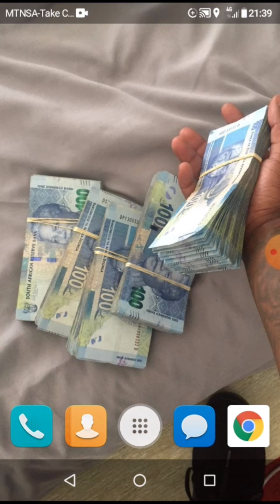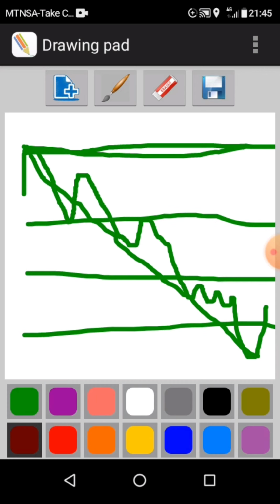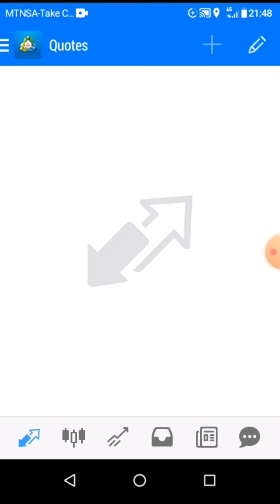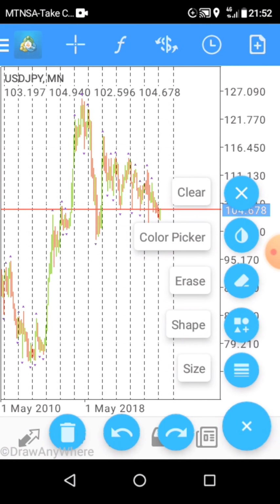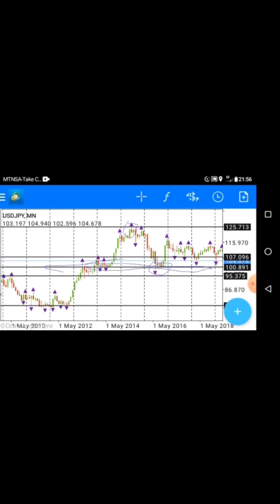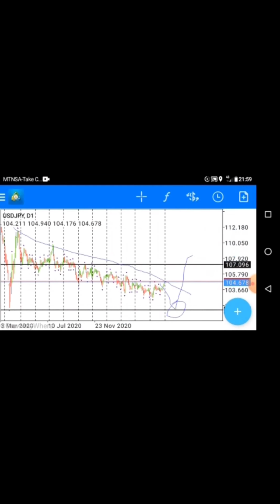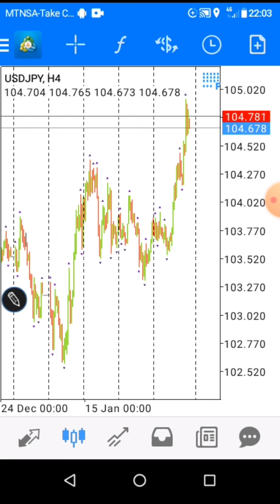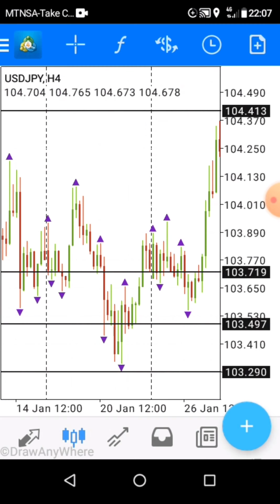HOW TO USE FIBONACCI | HOW TO TRADE FOREX • SA YouTuber